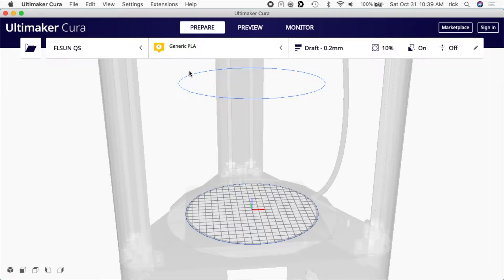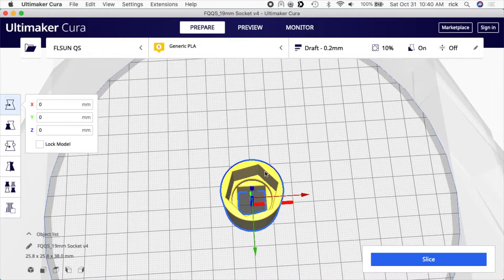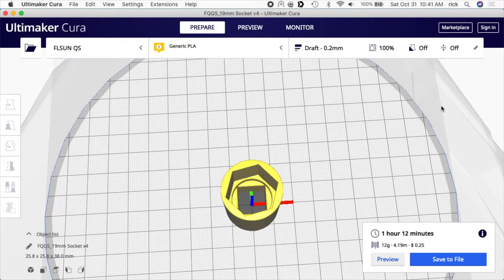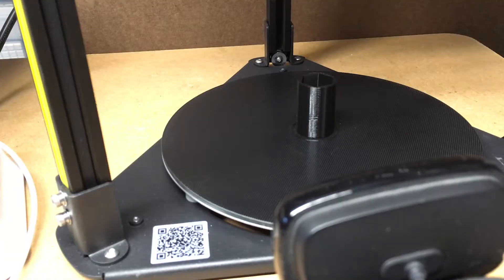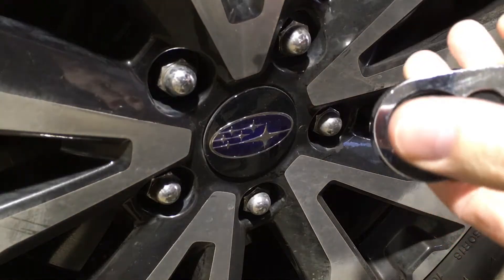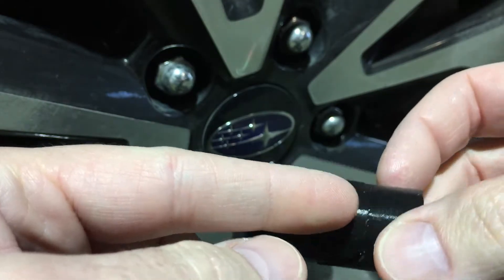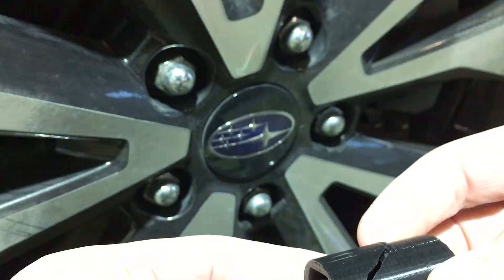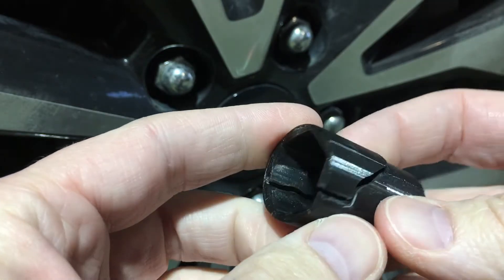FLSUN Q5: Testing Socket Printed with PLA? (Ep.10)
Follow along with me as I learn the ins and outs of 3D printing. In this video, I print and test a 3D printed 19mm socket.